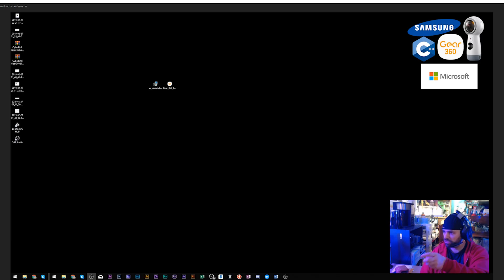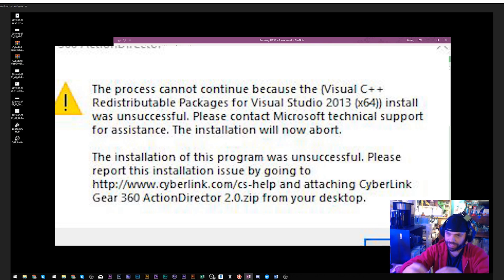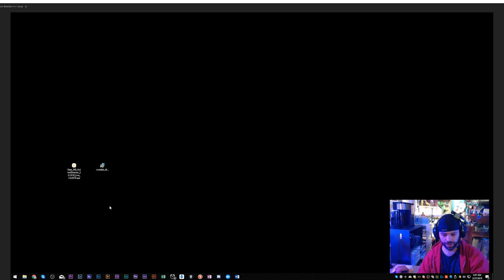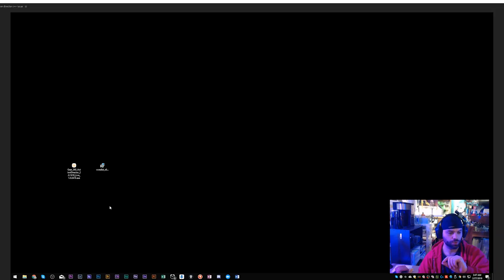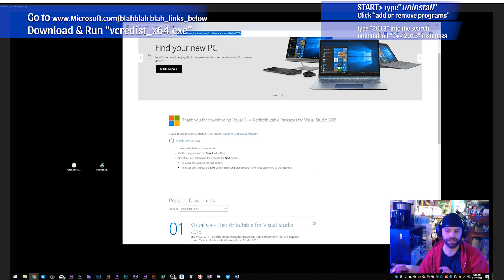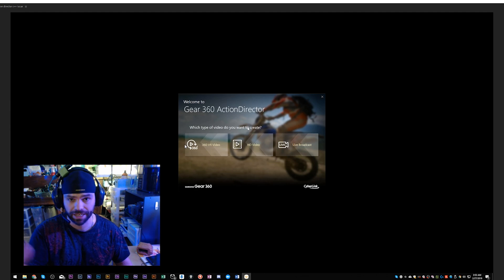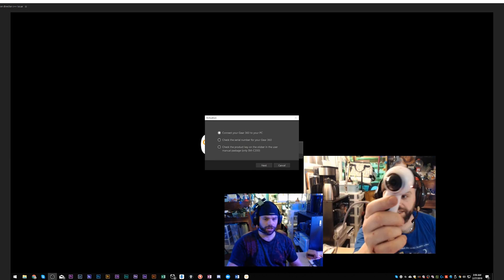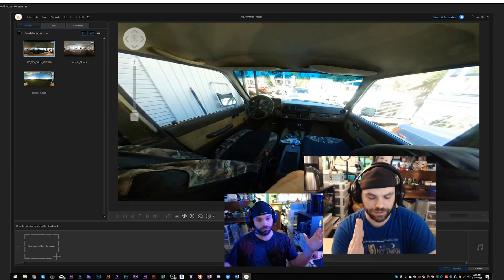How to Solve VISUAL C++ REDISTRIBUTABLE PACKAGES 2013 & Install Action Director